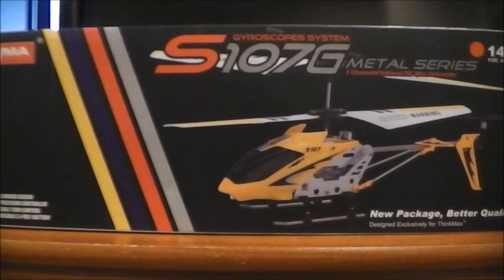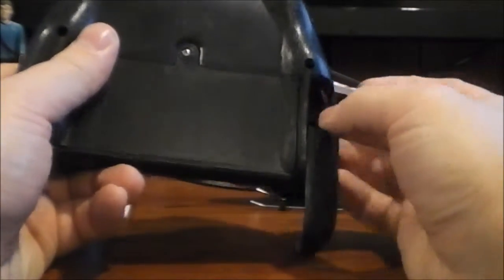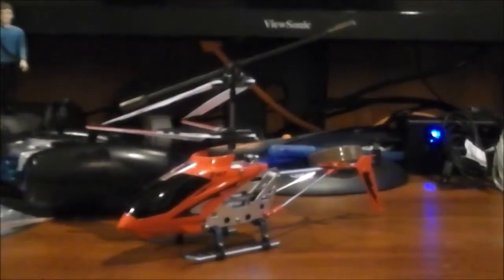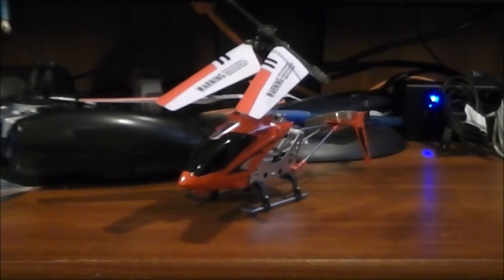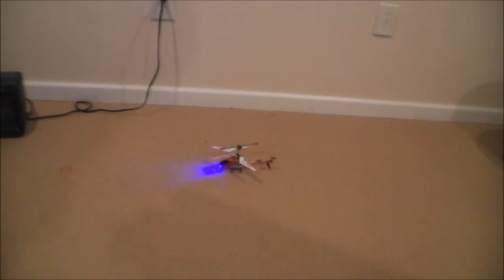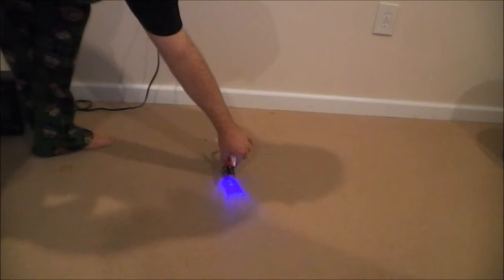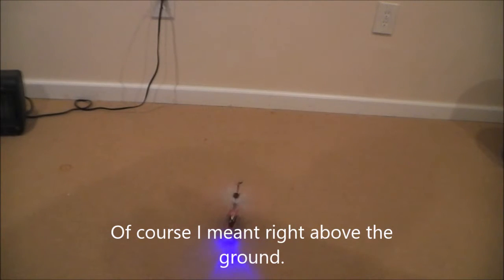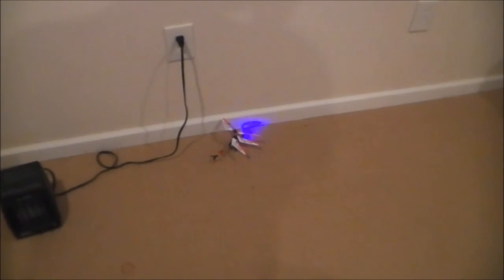Syma S107G R/C Helicopter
In this video I cover a popular internet favorite r/c helicopter the syma s107g.